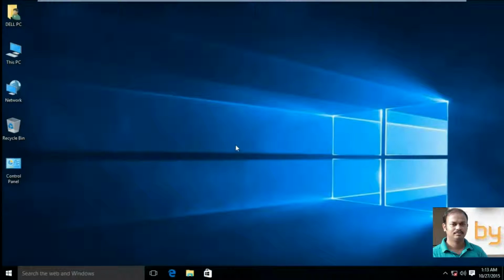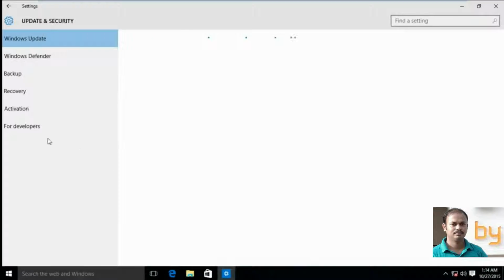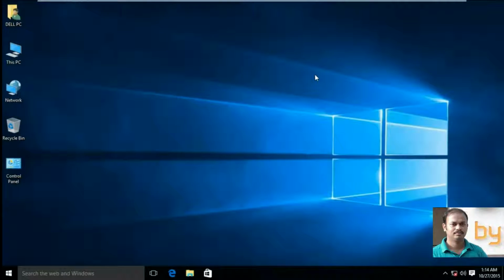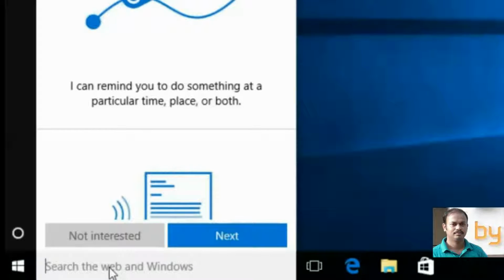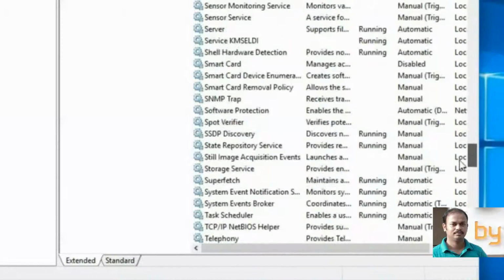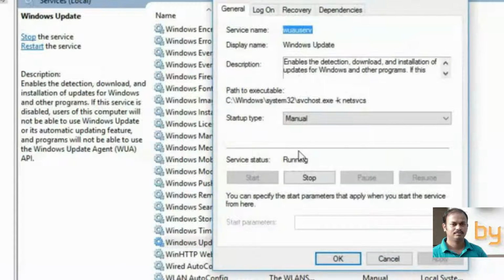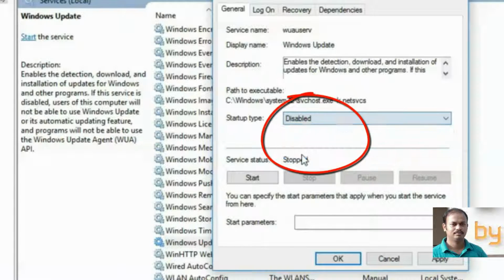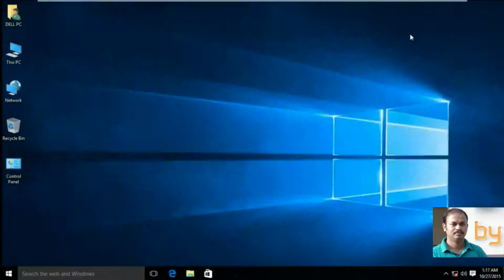Failure to Configuring Windows update: Stop Windows 10 Update easily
Before crashing your Windows 10, do this simple steps. By default, windows automatic update is enabled in Windows 10. If you want to disable windows automatic update, do the following steps.

Method 1 – Set network type to Metered connection
Method 2 – Completely disable Windows update in Windows 10
Method 1 of 2
Change your network type to Metered
By default, Windows 10 doesn’t download updates when you’re on a metered connection. In fact, Windows 10 will not download updates as long as you are on a Metered connection. You can make use of this by setting Metered connection property to your network connection.
The only catch is that you can’t assign Metered connection property to LAN networks, meaning WiFi and other hotspots can be set as Metered connection. Go through our how to set metered connection in Windows 10 guide for step-by-step instructions.

Method 2 of 2
Disable Windows Update permanently
This is the best method to completely disable Windows Update in Windows 10. In this method, we will disable the service responsible for checking, downloading and installing updates for Windows and other programs including Windows Defender.
Step 1: Type Services in Start menu or taskbar search box and then press Enter key. Alternatively, you can type Services.msc in Run command box and then press Enter key to open Services.
Step 2: Here, look for the service named Windows Updates. Right-click on it and click Properties to open Windows Update Properties dialog.
Step 3: Here, change the Startup type to Disabled. Click Apply button and then reboot your computer. That’s it!
From here on, Windows 10 will not be able to check for updates. Good luck!

1. Create D drive in computer (No software needed). with Disk Management in windows 7,8 and 10
6. How to Install kaspersky 2015 / 2016 in windows 10 | Solve DotNet install error in Xp, 7, 8 and 10.
9. Solved: Laptop Keyboard typing Wrong? Numbers instead of letters? Win Xp, 7, 8 and 10.
13. "The server's security certificate is not yet valid" Fix 100% in Windows Xp, 7, 8 and Windows 10.
15. There is a problem with this website's security certificate. Solve in Windows 7, 8, 8.1 and 10
22. Laptop touch pad not working. Solve in 2 second. Works in hp, Toshiba, dell, acer, Lenovo etc
27. This page can't be displayed | Internet not working | Works in Windows Xp, 7, 8, and Windows10.
31. Unable to type @ key solved in Windows 7,8 and 10: Works 100% ( at key | Shift 2 )